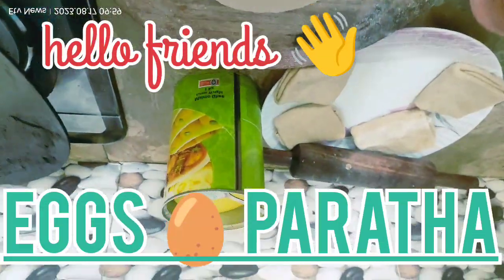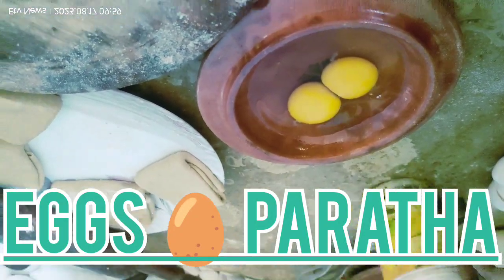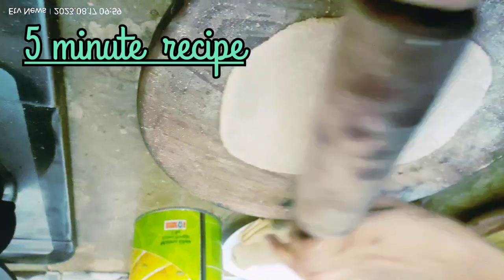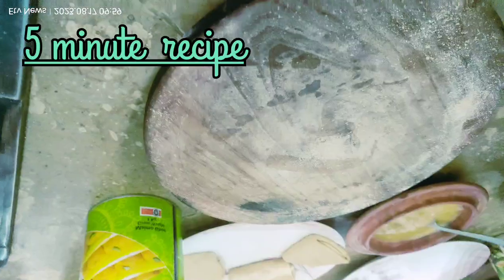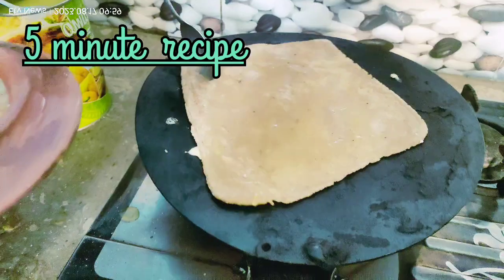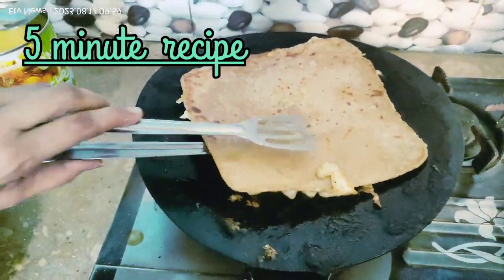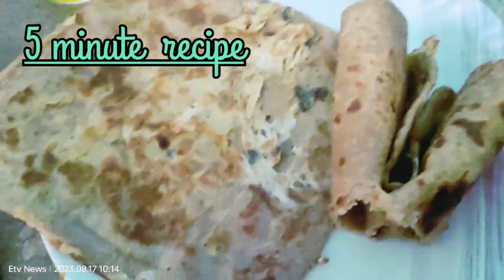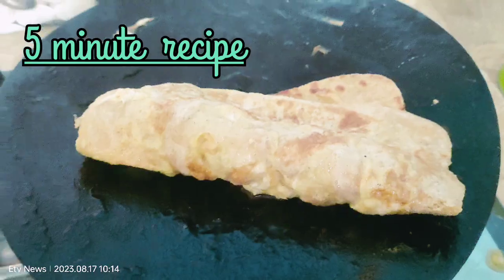egg paratha food tasty youtube new eds kids Tv 🥰🥰😀😁